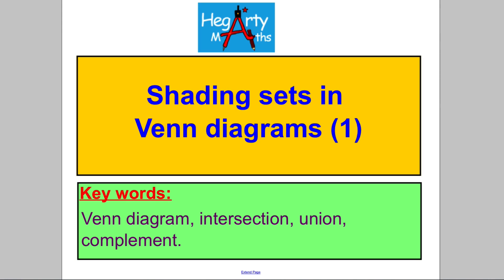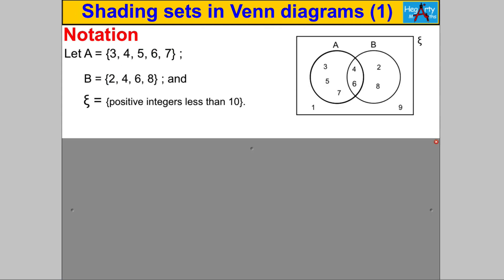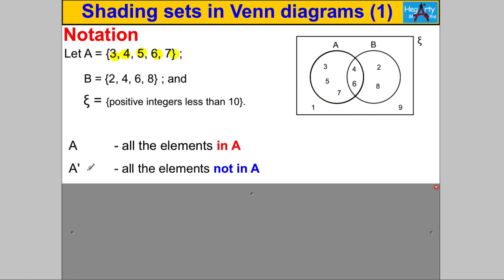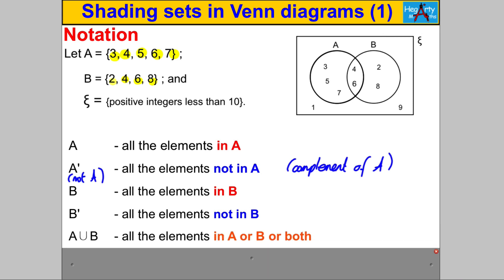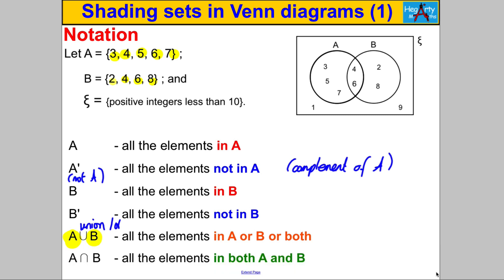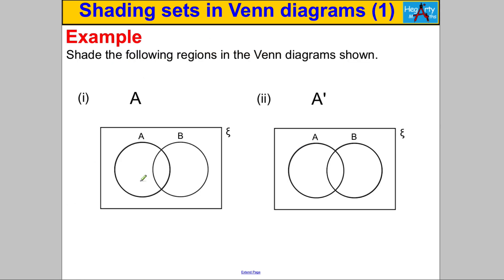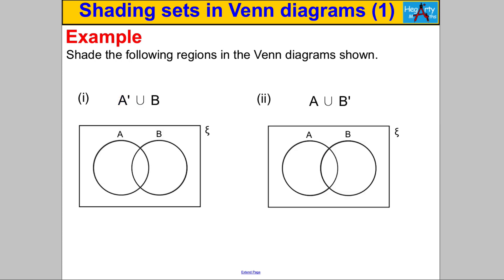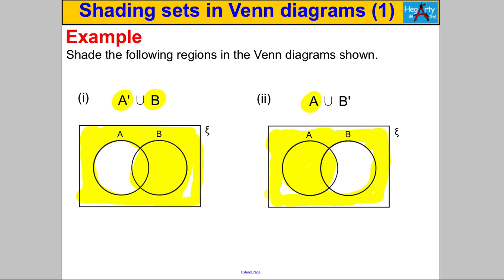Shading sets in Venn diagrams (1)